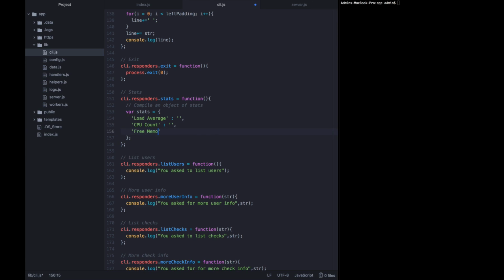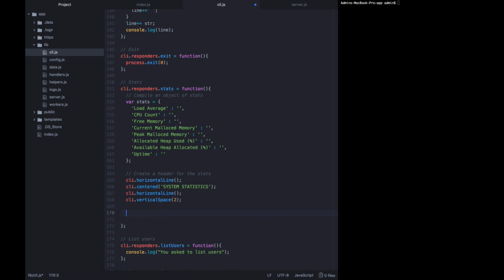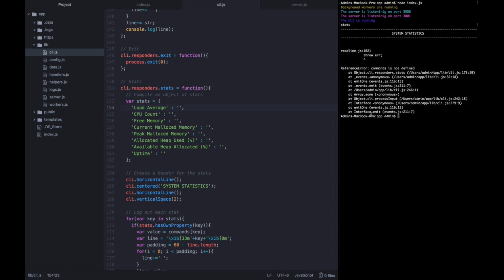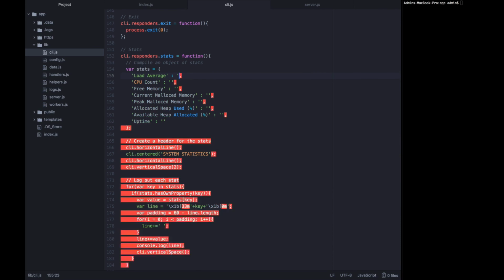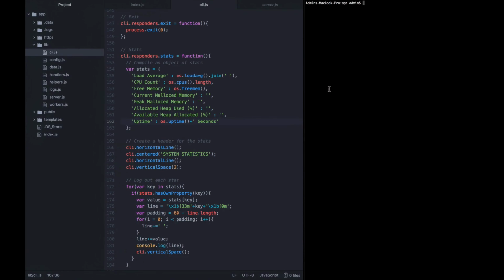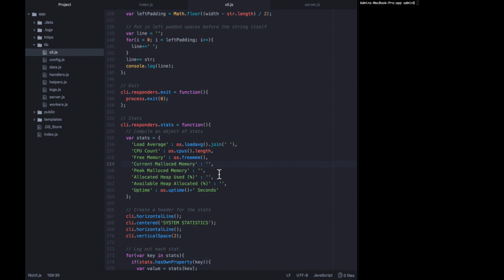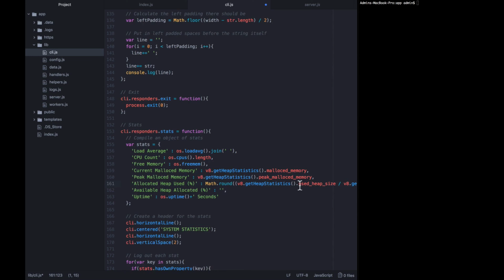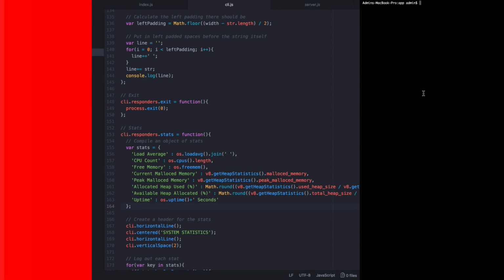52. Building a CLI | Command 3: Stats| Node.JS | Learn with Shahbaz Ashraf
52. Building a CLI | Command 3: Stats| Node.JS | Learn with Shahbaz Ashraf